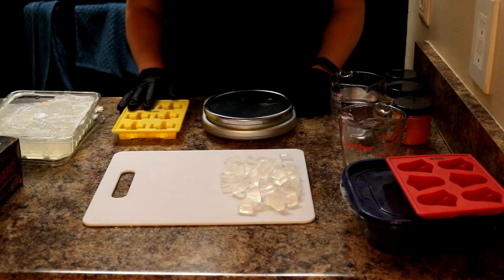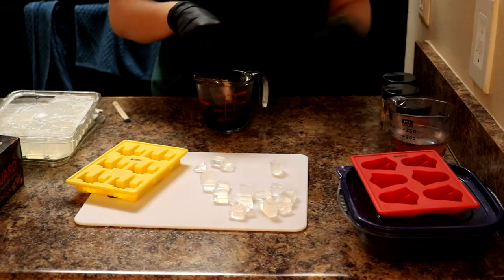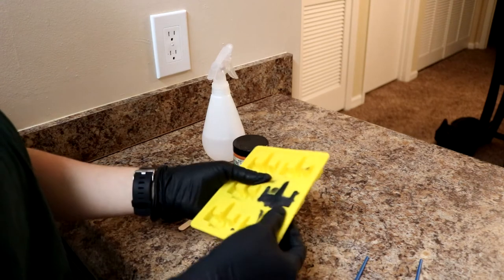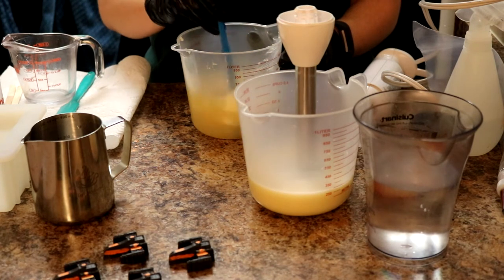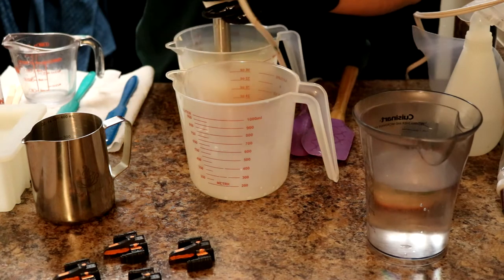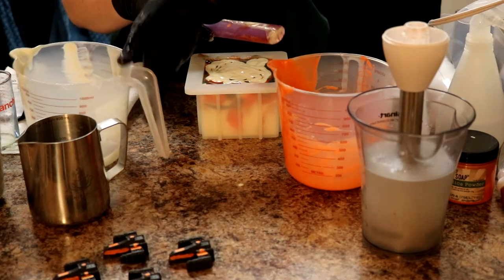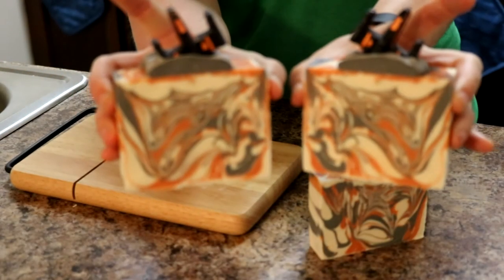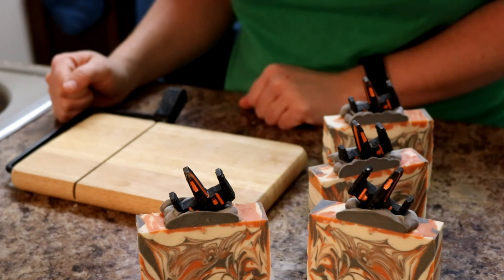Making Poe Dameron and BB-8 Inspired Star Wars Soap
Welcome back to Geek's Bathhouse! Today I'm making a Star Wars soap inspired by Poe Dameron and BB-8!

**Colorants**

Steph's Micas and More (Facebook group):
Silver Graphite

Nurture Soap Supplies:
Mango Tango

**Fragrance Oil**
Black Sea from CandleScience:
"The sweet yet salty oceanic accords combine with an undercurrent of amber and vanilla. Hints of its mystery and intrigue combine to inspire this scent’s seducing aroma. The fragrance oil is infused with natural essential oils, including cardamom seed oil and clove leaf oil.”